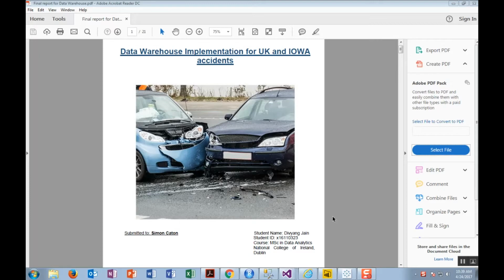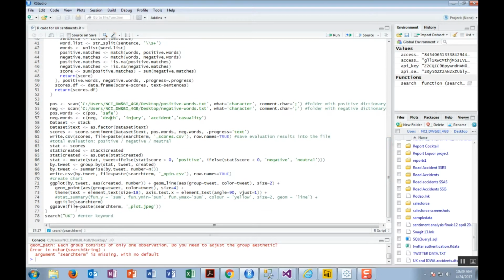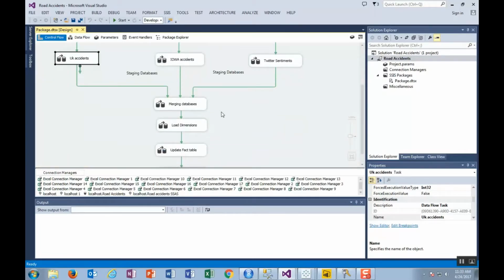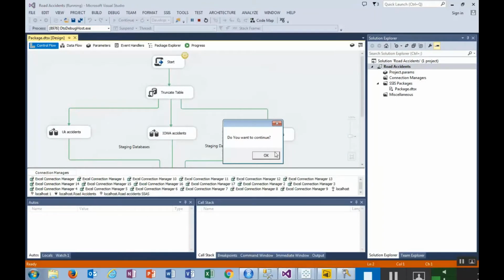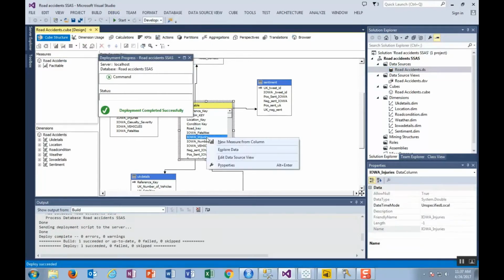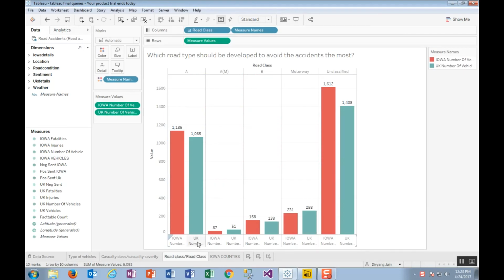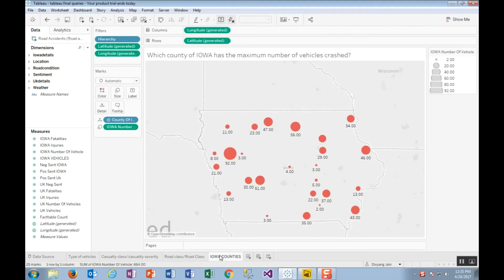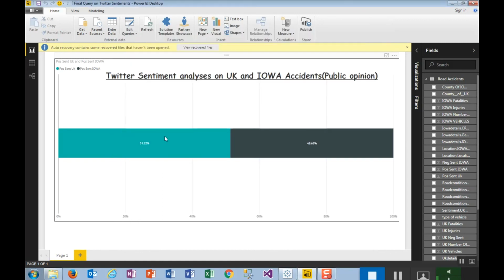NCI-Data warehouse Project on Uk and IOWA accidents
It's my data warehouse project on UK and IOWA accidents.
( Data warehouse Project of data analytics-National College Of Ireland)